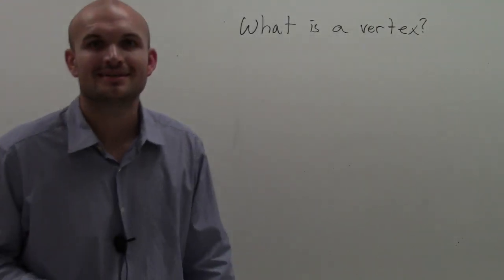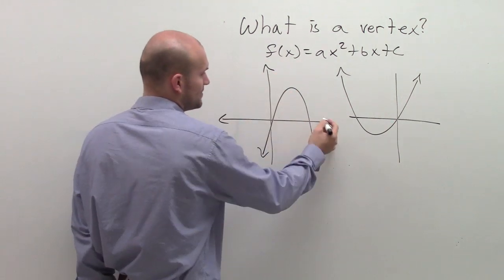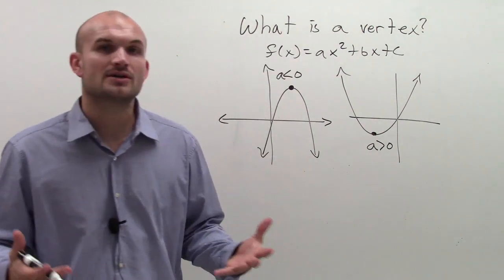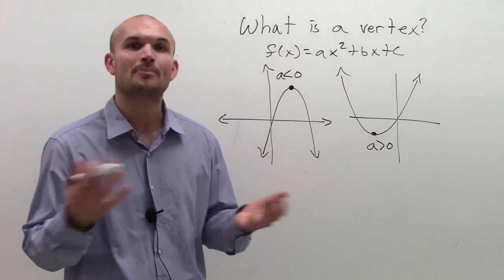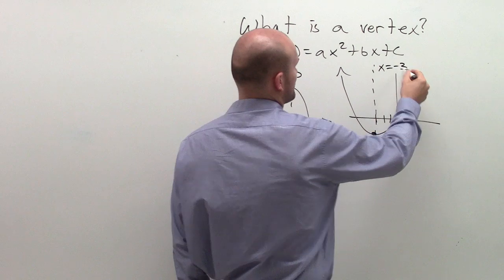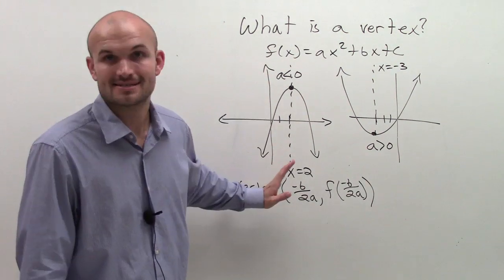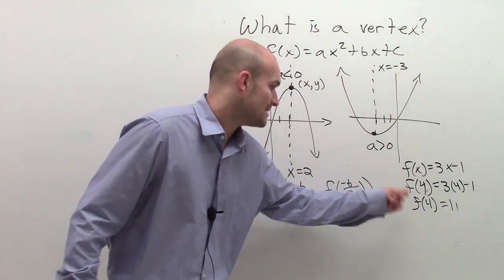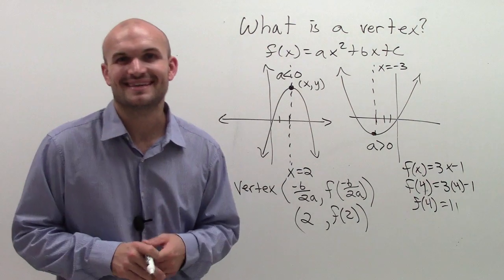What is a vertex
Definitions are very important to your understanding of why and how we use mathematical processes.  Without understanding what a process or certain terms mean it is very hard to understand how or why to do something.  That is why I want to spend some time explaining to you these processes or definitions.  Please understand that these videos are my interpretation and that there may be other ways of explaining or describing the same information. presents: Learn math your way.  My mission is to provide quality math education to everyone that is willing to receive it. This video is only a portion of a video course I have created as a math teacher.